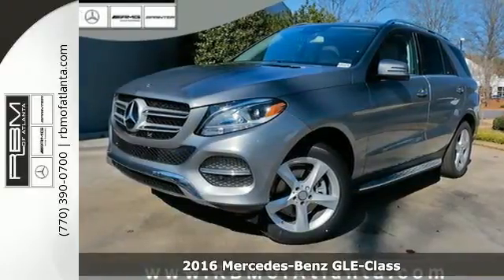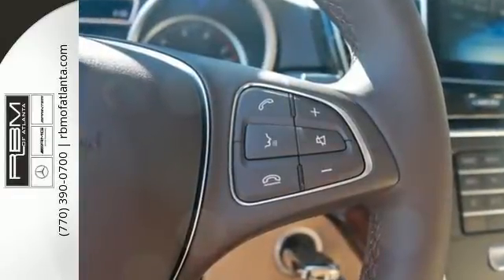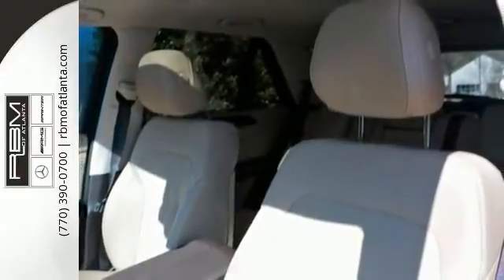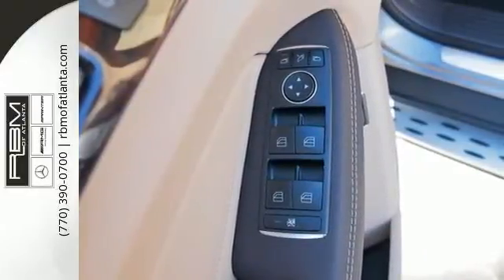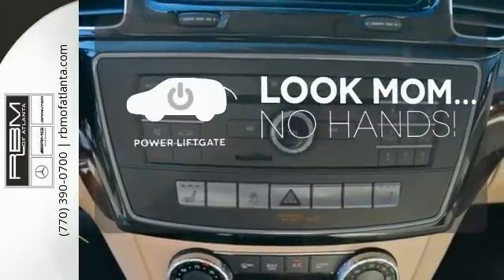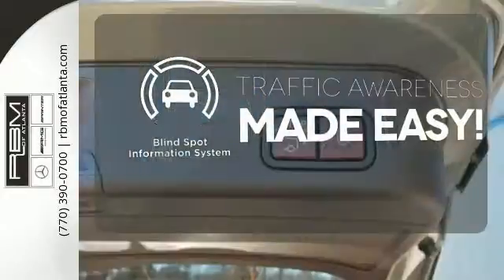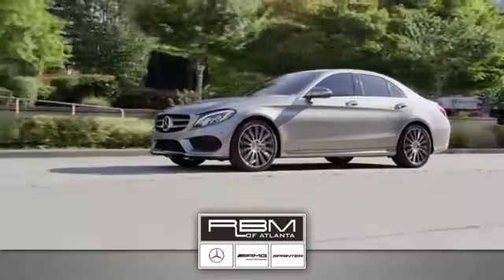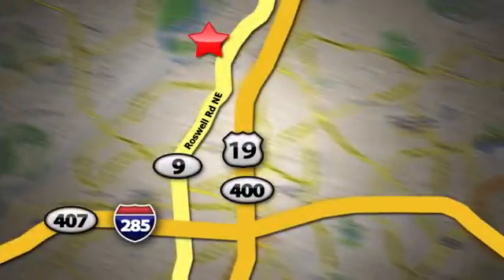New 2016 Mercedes-Benz GLE-Class Atlanta GA Sandy Springs, GA K8323 - SOLD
Year: 2016
Make: Mercedes-Benz
Model: GLE-Class
Trim: GLE350
Engine: 6 Cyl. 3.5 L
Transmission: Automatic
Color: Palladium Silver Metallic
Interior: Ginger Beige/Espresso
Stock #: K8323
VIN: 4JGDA5HB4GA650452
The premium SUV that invented its class 18 years ago has a new name, a new design, and new advancements within its muscular body as the M-Class has been reborn as the GLE-Class. The athleticism of the GLE is evident in its solid stance. Wheels range from 18-inch or 19-inch designs to supersized 21-inch AMG alloys. Exterior and Interior Sport Packages express its sporty spirit, while a new Night Package takes it to the dark side. The GLE invites five adults to enjoy generous room and gracious comfort. When it comes to cargo, it'll welcome over 80 cu ft of it with a standard power liftgate and versatile 60/40 split-folding rear seats. Atop the central dash, an 8-inch freestanding screen vividly presents audio, optional navigation and other features. Turn your GLE into a moving WiFi hotspot that connects to the internet and powers mbrace features and also allows up to 4 connected devices. Optional sound systems include a harman/kardon LOGIC7 sound system and a Bang & Olufsen BeoSound system. Several engine options power the GLE including a torque filled 2.1L twin-turbo diesel in the GLE300d offering up to 29mpg hwy, a 302hp 3.5L V6 in the GLE350, a 329hp 3.0L biturbo V6 in the GLE400, and a 5.5L AMG biturbo V8 in the GLE63 (550hp) and GLE63 S (577hp). 4MATIC all-wheel drive integrates with the Electronic Stability Program for maximum effectiveness in corners and slippery conditions while the 4-wheel Electronic Traction System monitors for the first sign of wheel slip and responds to ensure torque is sent to the wheels with the best grip. Available safety features include Active Lane Keeping Assist, a Surround View System, PRE-SAFE Brake with Pedestrian Recognition, DISTRONIC PLUS with Steering Assist, and PARKTRONIC with Active Parking Assist.

Give us a call at:

Address:
7640 Roswell Rd